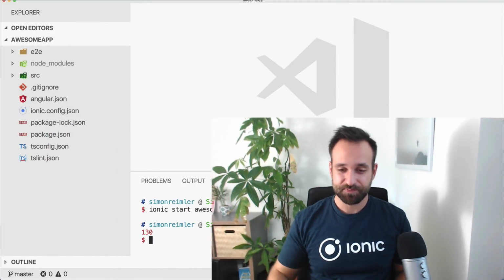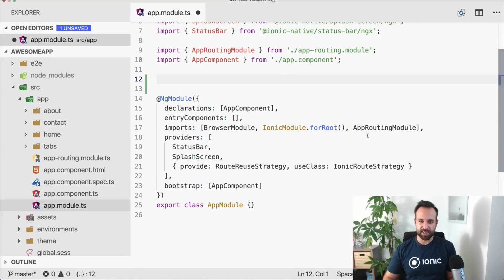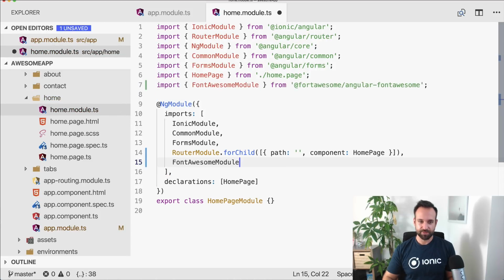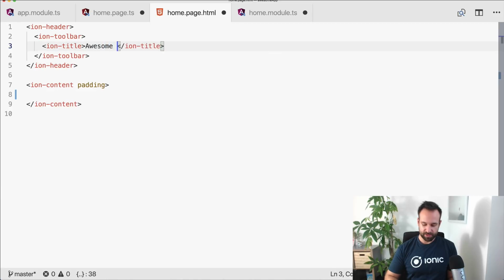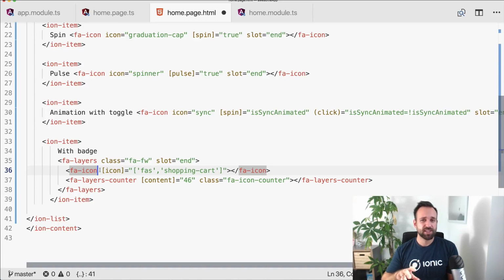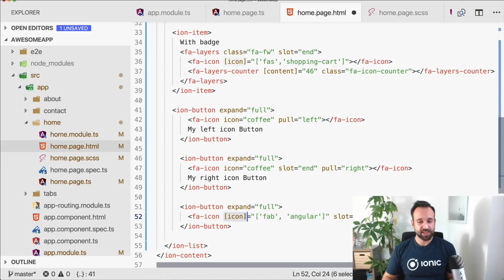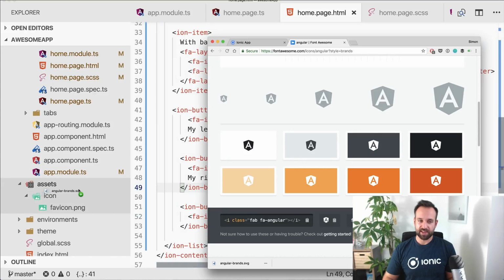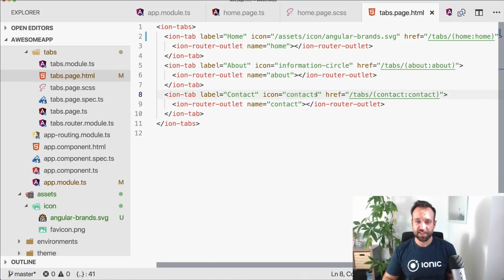How to Use Font Awesome With Ionic 4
Want to read instead of watch? Here's the full tutorial